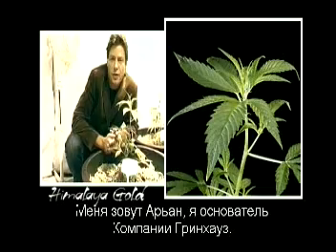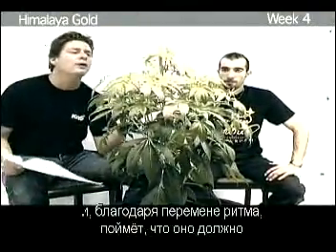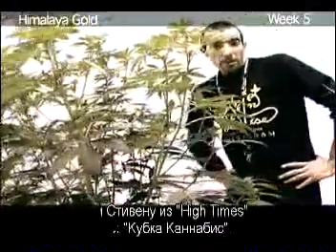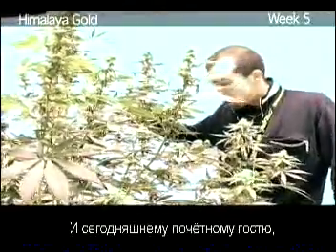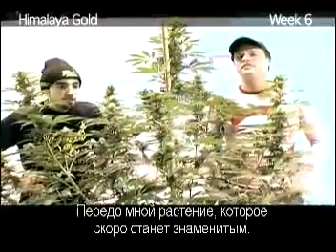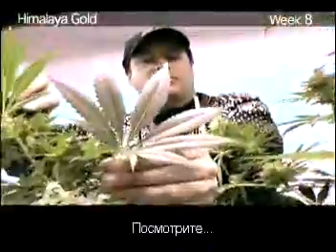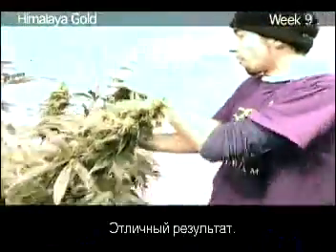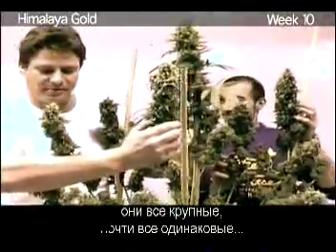Green House Seed Co. Himalaya Gold Grow w/Russian Subtitles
For the first time in history the Green House Seed Co. shows the world how to grow their Himalaya Gold strain. This is the Himalaya Gold video with the Russian Subtitles.